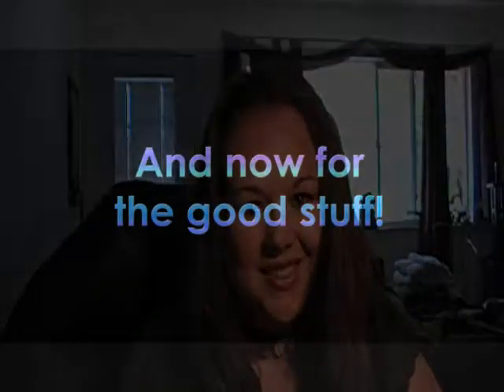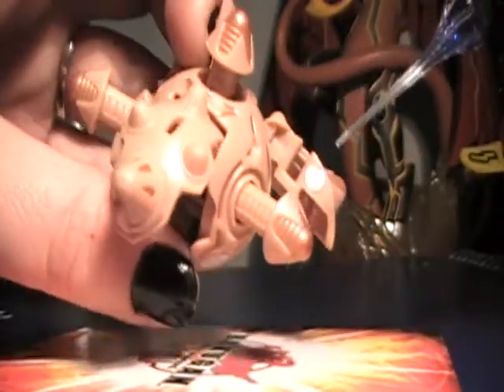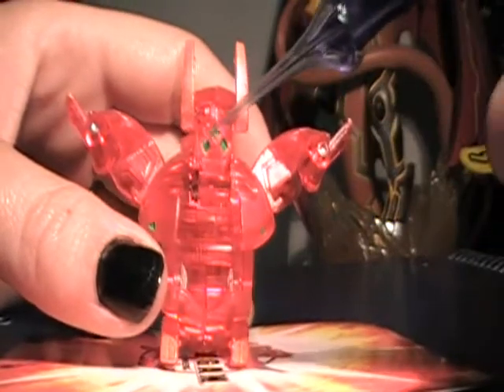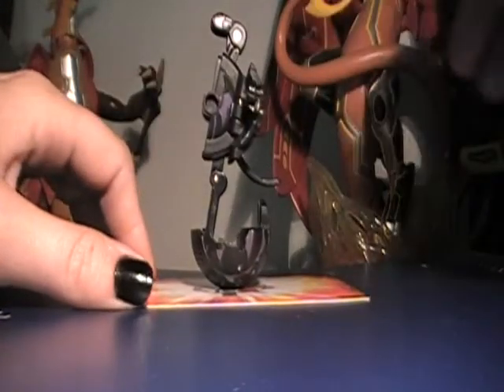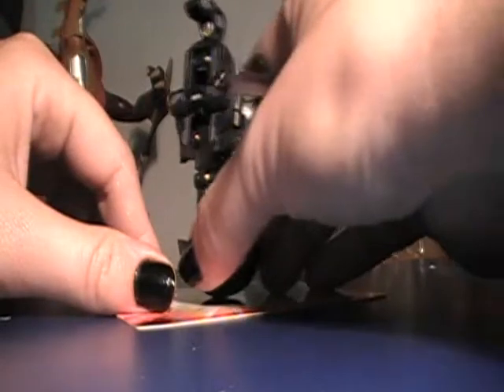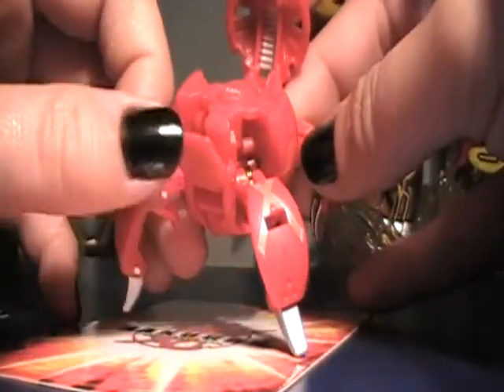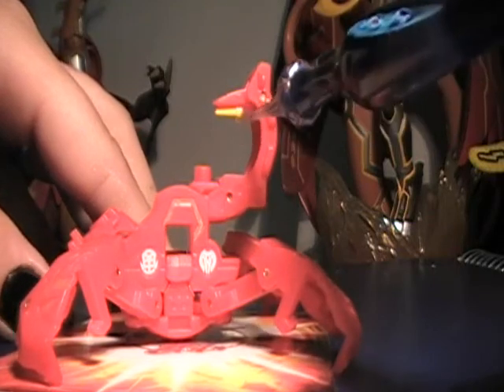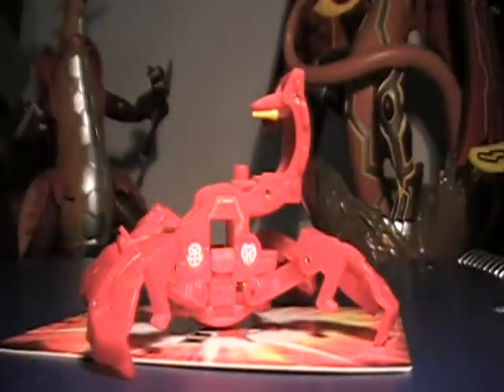Bakugan video + Me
This includes Baliton, Foxbat, Mega Brontes, Scorpion (yes I know it's Fencer, I like to call him Scorpion), and Metal Fencer. I just received these in the mail yesterday, so I hope you all enjoy them! Plus I finally gave in and you can see what I look like...HAPPY!?!?